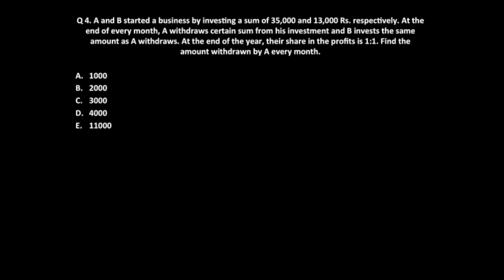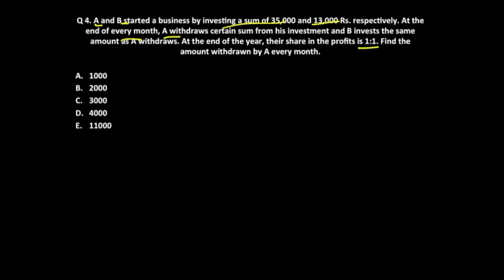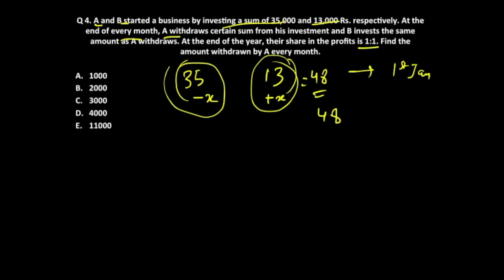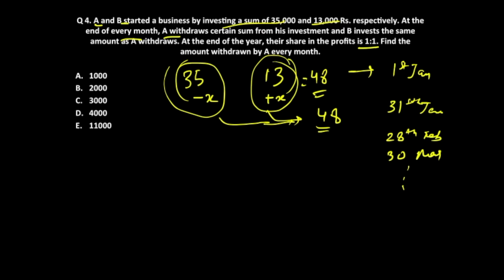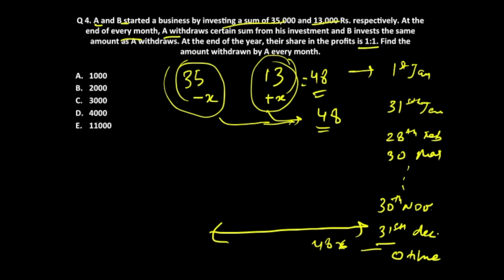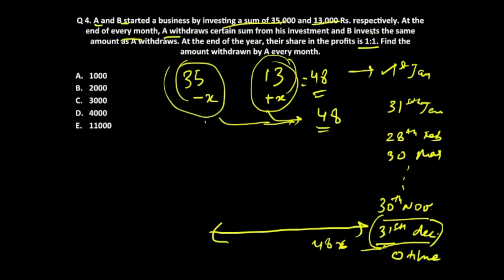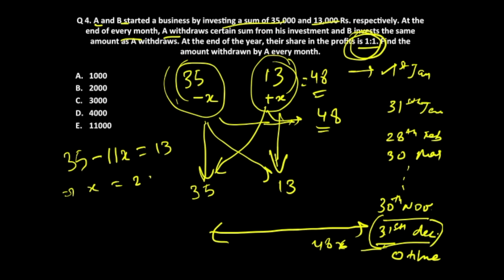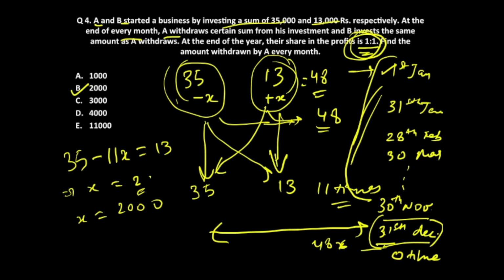MCQs FOR PERCENTAGE QUANT | DAY 63 FOR RBI Assistant & RBI GRADE B | SBI | CSAT